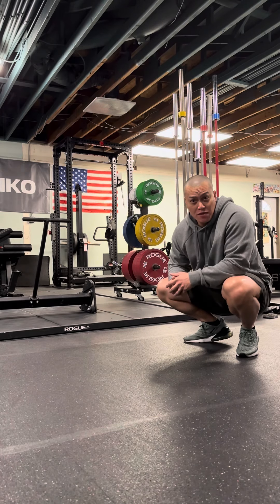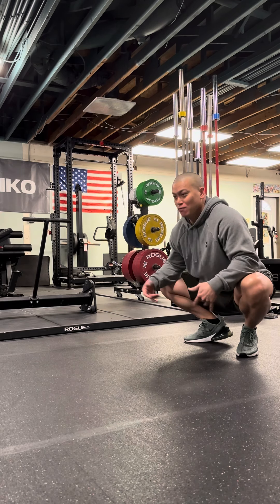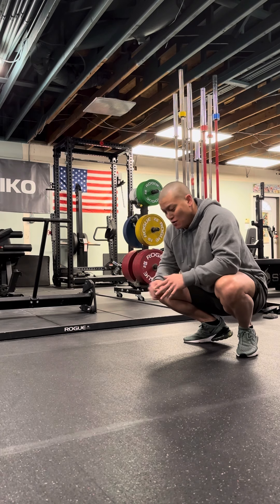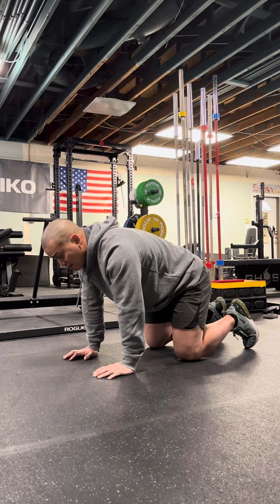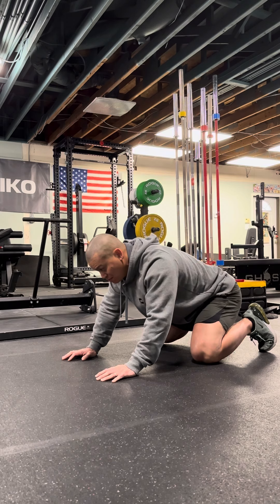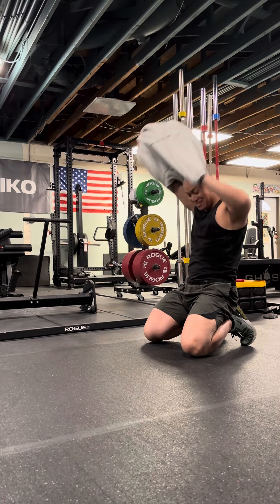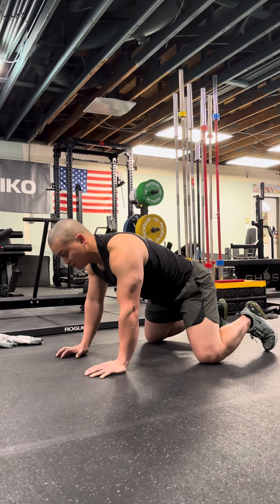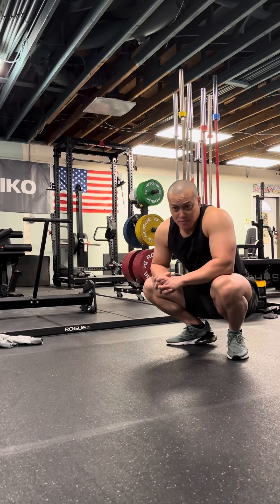Squat Stance Width Test